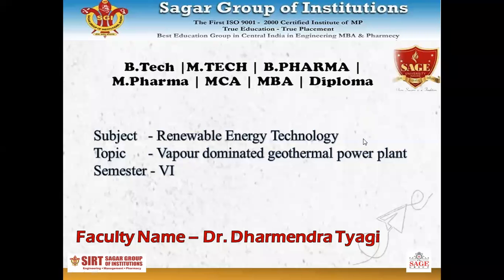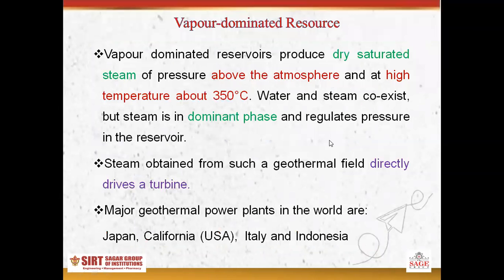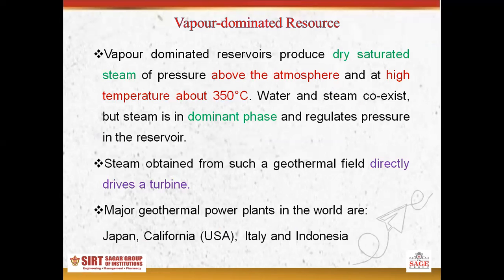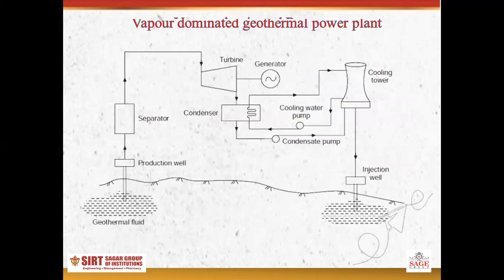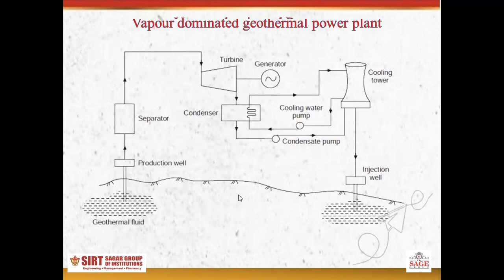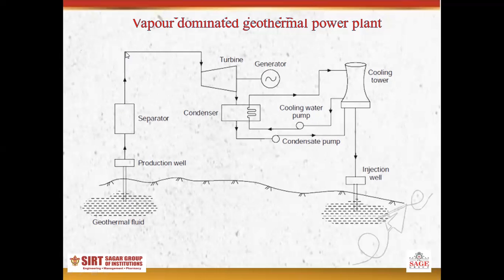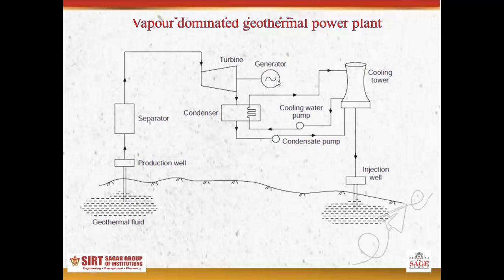Vapour-dominated geothermal power plant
Vapour-dominated geothermal power plant by Dr. Dharmendra Tyagi SIRT Bhopal